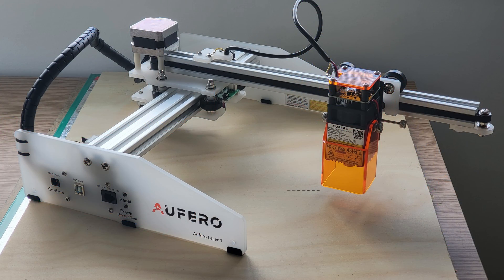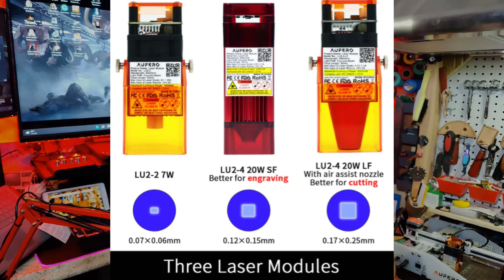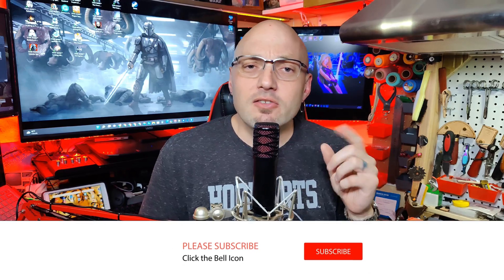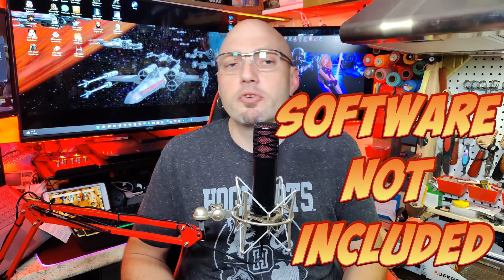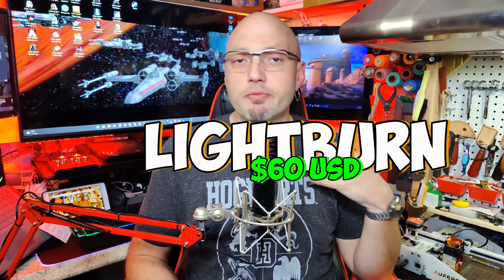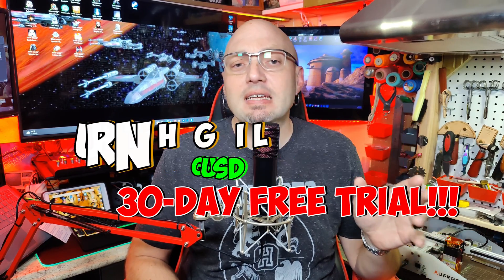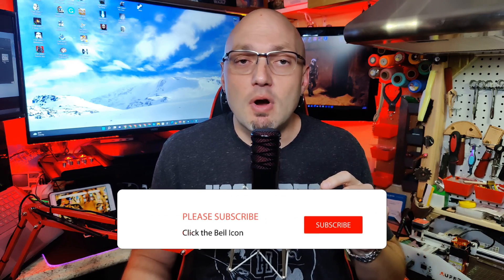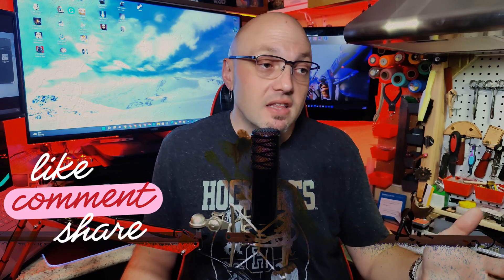Look what I got from Amazon, Aufero Laser 1 - Review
Aufero Portable Laser Engraver (LU2-2) One of the best laser engravers for beginners and hobbyists.

Aufero Laser 1 Laser Engraving Machine 5,000mm/min 24V/2A (LU2-2)
Amazon Price: 03/08/2022 Regular price $279.99
Amazon Discounted Price: $237.99
Last purchased Jan 9, 2022.
Size: LU2-2 $237.99
Aufero Laser 1 on Amazon

Extra Goggles

Ventilation
Cosmo COS-5MU36 36 in. Under Cabinet Range Hood Ductless Convertible Duct, Slim Kitchen Stove Vent with 3 Speed Exhaust Fan, Reusable Filter and LED Lights in Stainless Steel

Air Duct Reducer 5" to 4", A-KARCK Round Duct Adapter Galvanized Steel for Inline Ventilation System, Connect Pipe with Duct Fan or Dryer Vent

Aluminum Tape

AC Infinity Flexible 4-Inch Aluminum Ducting, Heavy-Duty Four-Layer Protection, 25-Feet Long for Heating Cooling Ventilation and Exhaust

RURAL GROW 4 Inch 200 CFM Inline Duct Fan Vent Blower Fan HVAC Exhaust Blower for Hydroponics Grow Tent Ventilation Air Circulation Fan